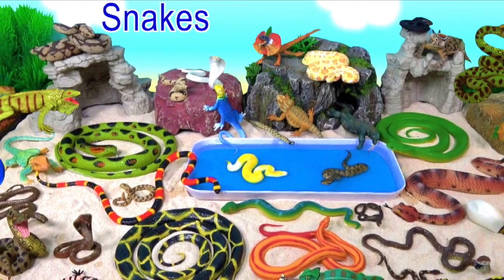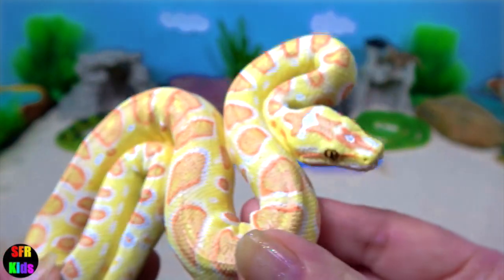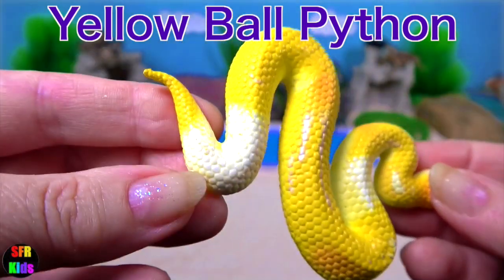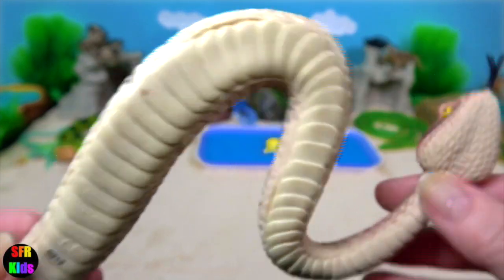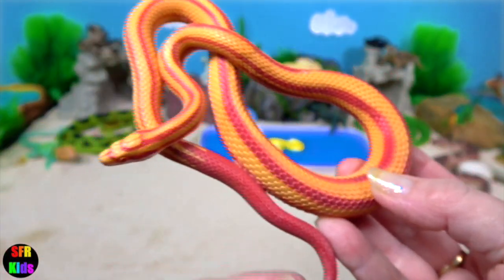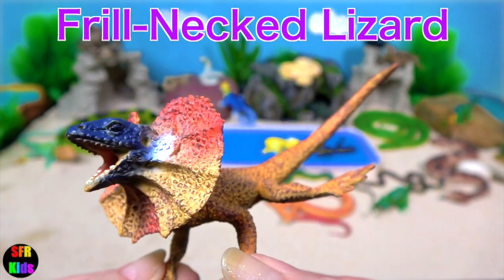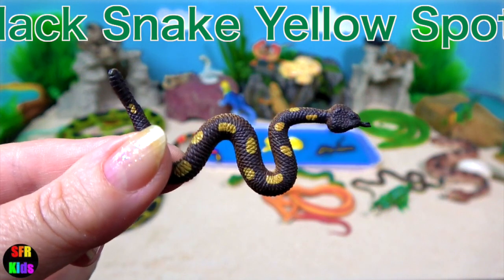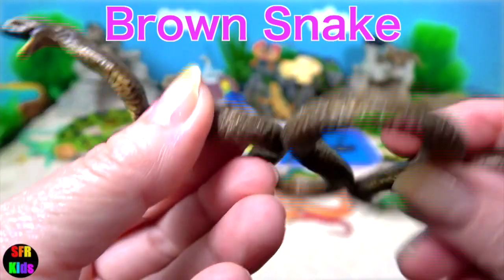Snake Reptile Lizard - Toys for Kids - Educational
Snakes, Serpent, Reptile, Viper, Basilisk, Cobra, Boa, Serpiente Serpente Jibóia

Indian Cobra may grow up to 2.2m. It reproduces sexually by the joining of male and female gametes to produce eggs. Hatchlings are immediately able to  rear up, spreading their hood and striking. Their venomous bite damages the nervous system of the prey, paralyzing and often killing it. Like all snakes, they swallow prey whole.

The King Cobra's is a fierce and aggressive snake. When in a threat display, they can raise the anterior part of their body one metre off the ground and are able to follow their enemy in this position over considerable distances. Their venom is very potent. It is a strong neurotoxin, which affects respiratory centres in the medulla of the brain. Death results from respiratory arrest and cardiac failure. Reproduction is through internal fertilization. The male has a pair of  forked hemipenes, which are stored, inverted, in its tail. The hemipenes are often grooved, hooked, or spined, in order to grip the walls of the female's cloaca.

Breeding activity for Brown Snakes means engaging in ritual combat for access to receptive females. The combating snakes intertwine tightly and wrestle for up to half an hour or more, with each snake trying to push down and overpower the other. It is a highly venomous snake, native to Australia and New Guinea. An adult brown snake is up to 2 m long with a slender build. The maximum recorded size for the species is 2.4 m. The eastern brown snake is considered the second-most venomous terrestrial snake in the world. A hatchling  brown snakes venom is capable of killing a human.

Green Anacondas have a forked tongue that helps them locate prey and mates and to navigate their environment. They are the largest snakes in the world. There are records of 10 to 12 meter anacondas weighing up to 250 kg. Females typically have a much larger mass and length than males, with males reaching an average of 3 meters in length and females 6 meters.

Rough greensnakes are non venomous snakes. They are arboreal snakes, and spend their their nights are spent coiled in the branches of trees. They are small and thin growing up to 116cm

Coral Snakes are mainly found in North America.  Their banded bodies grow up to 1metre. Their neurotoxic venom is one of the venoms used in antiserum for snake bites.

Burmese Python - they aren't poisonous, but are constrictors, so can coil around their prey and squeeze the life out of it.

Common snakes include: viper, asp, pit viper, moccasin, water moccasin, copperhead, rattlesnake, rattler, cottonmouth, sidewinder, black snake, bull snake, chicken snake, coachwhip snake, coral snake, fox snake, garter snake, gopher snake, king snake, milk snake, arrow snake, water snake, garden snake, green snake, rat snake, sea snake, boa, boa constrictor, cobra, aboma, adder, milk adder, puffing adder, blowing adder, puff adder, anaconda, python, death adder, krait, black mamba, green mamba, tiger snake, fer-de-lance.

साँप, সাপ, साप, serpiente, cobra, ular,

खिलौना जानवर, খেলনা প্রাণী, खेळण्यातील प्राणी, பொம்மை விலங்குகள், బొమ్మ జంతువులు, રમકડા પ્રાણીઓ, animales de juguete, animais de brinquedo, binatang mainan,

खिलौने, খেলনা, खेळणी, பொம்மைகள், బొమ్మలు, રમકડાં, juguetes, brinquedos, mainan,